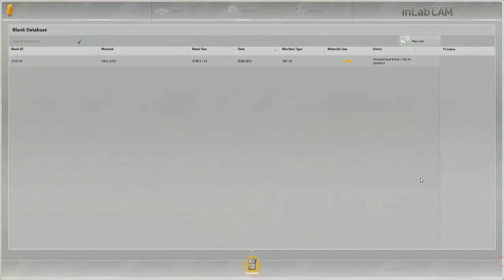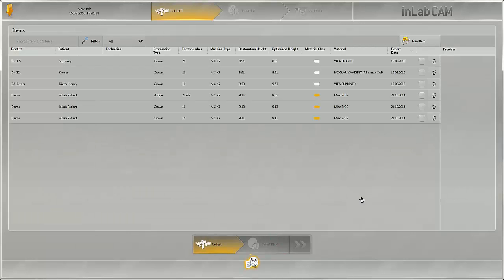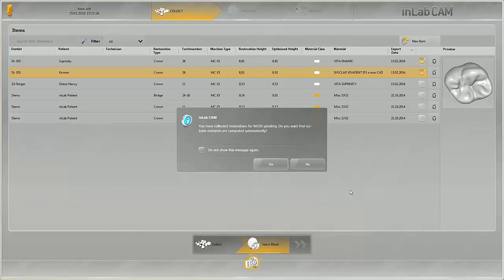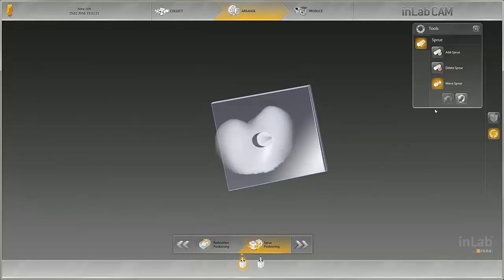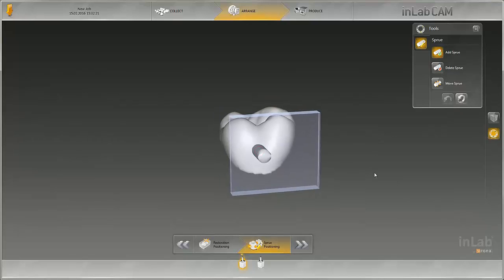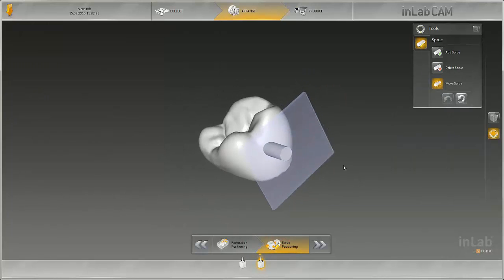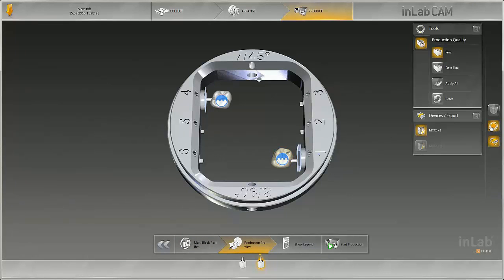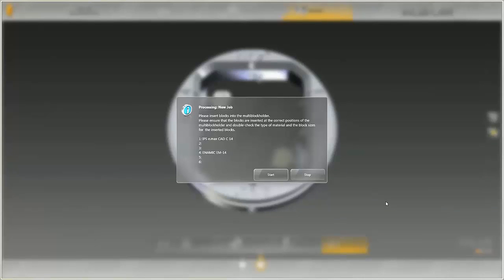inLab CAM SW 15 - Multi-Block holder workflow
This tutorial on the inLab CAM SW 15 demonstrates the collection of several jobs to the multi-block holder. These pieces of work can be either designed in the inLab SW 15 and imported directly into the inLab CAM software or transferred as STL data from third-party software.